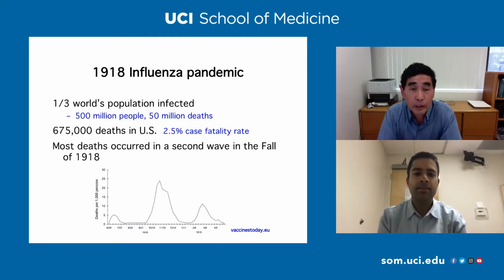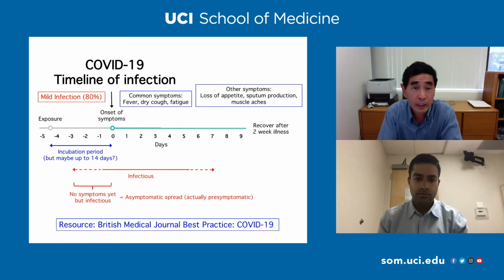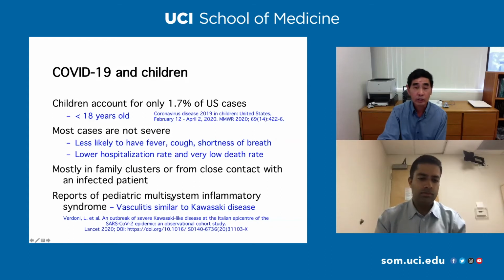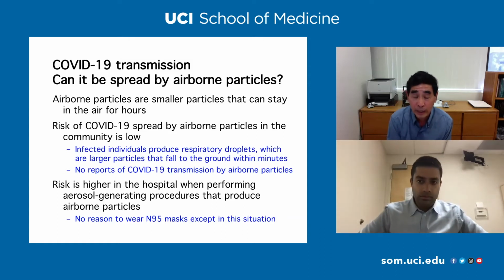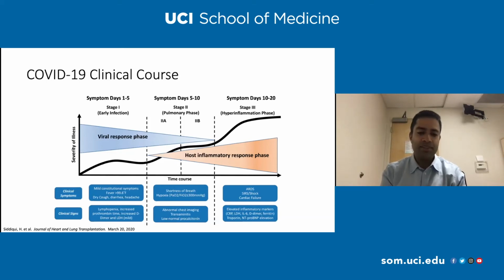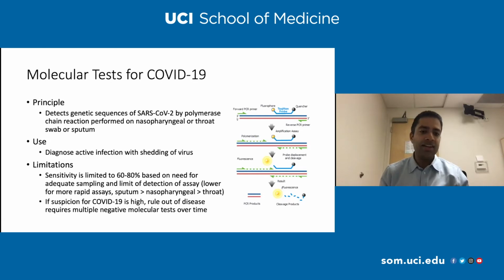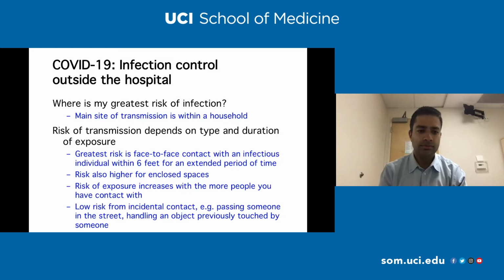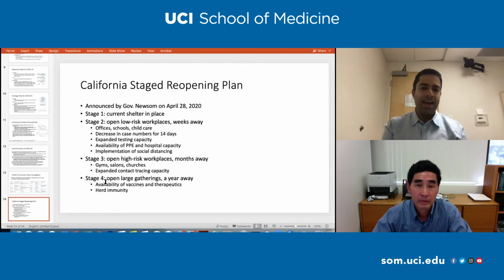COVID-19: A Review for the General Public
Infectious disease specialists Drs. Ming Tan and Saahir Khan of the UCI School of Medicine provide a comprehensive review of COVID-19 – where we are, and where we’re going.

Video by UCI Media